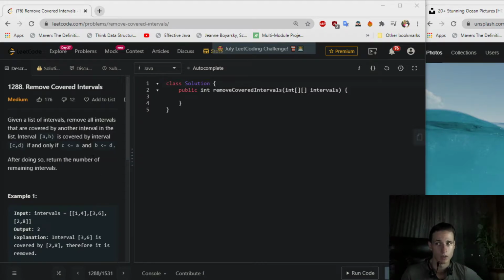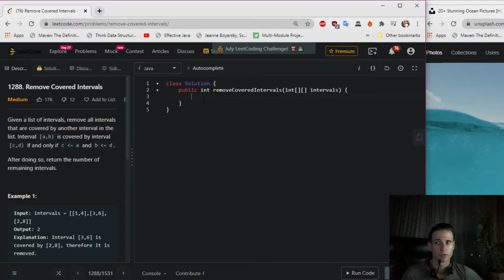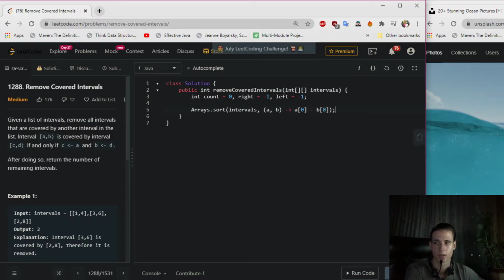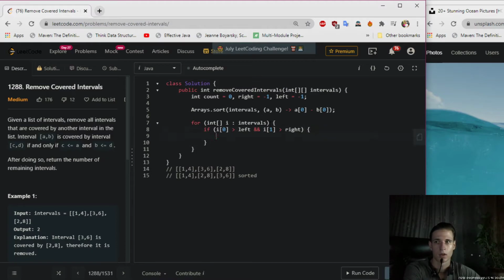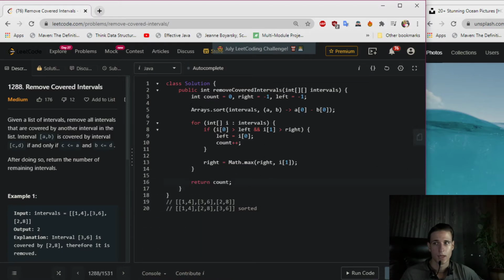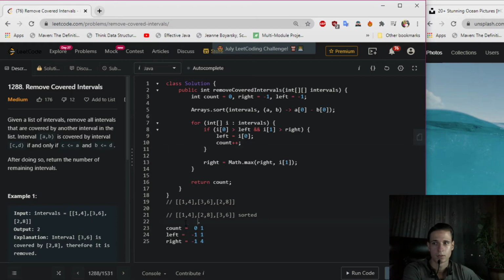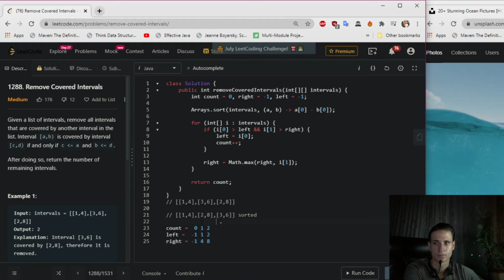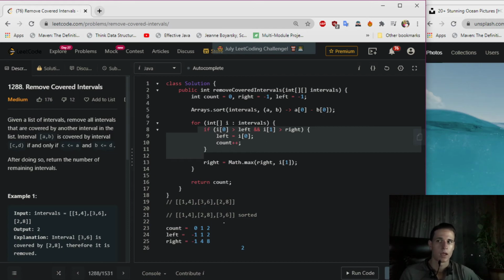LeetCode 1288. Remove Covered Intervals Solution Explained - Java